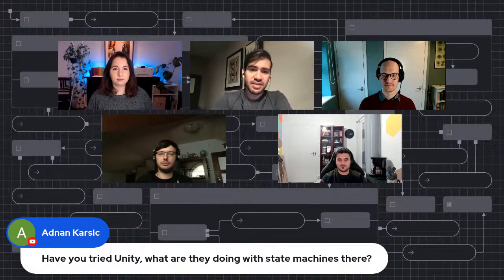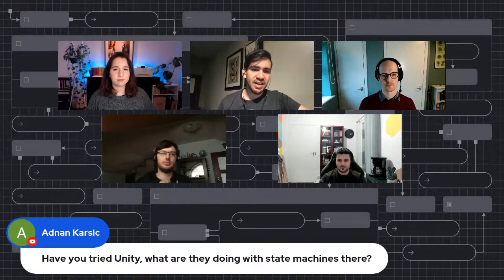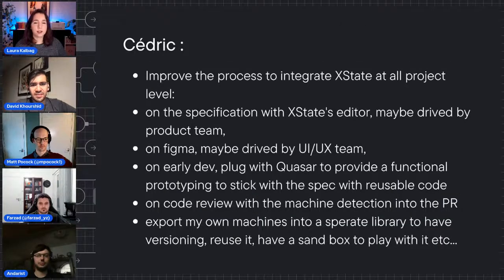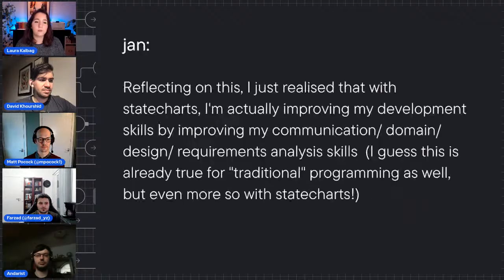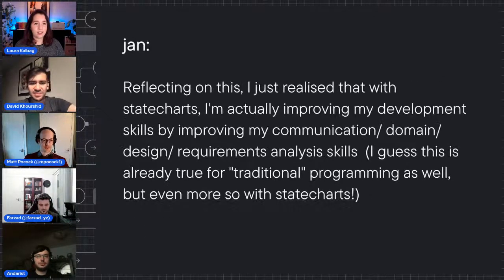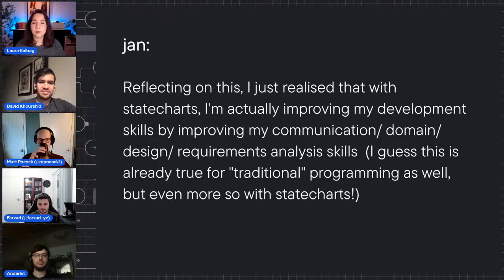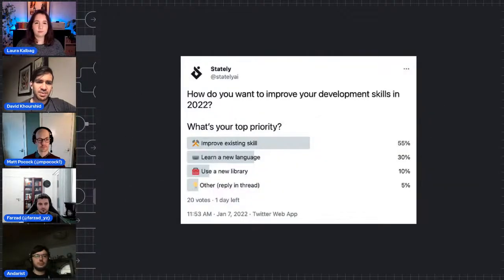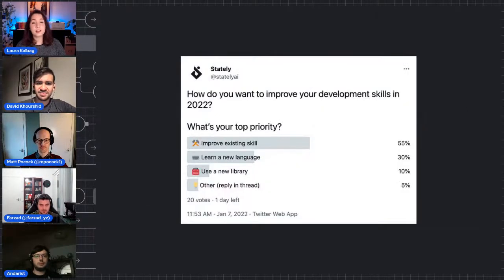Stately Office Hours January 7 2022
Friday at 9AM ET, our weekly Stately Office Hours will stream live on our YouTube channel and Twitter account.

0:00 Intro
0:23 Team intros
1:19 XState version 5
2:48 (You should) contribute to XState
4:41 Weekly question: How do you want to improve your development skills in 2022?
5:35 - Team answers
13:05 - Community answers
24:01 Keyframers and XState
24:54 AgentConf
26:27 How could we pair up XState and Figma? (And other design tools)
31:10 Matt could easily bump into Ian Horrocks in Oxford
31:49 Goodbye til next week!

- You Should Write A Book by Katel LeDû and Lisa Maria Marquis
- Twitter poll on how do you want to improve your development skills in 2022?

Got any questions for the team? Want to share how you’re using XState? Join us live, or share your questions in our Discord’s office-hours channel or using StatelyOfficeHours on Twitter.